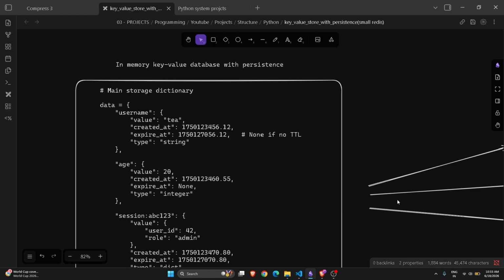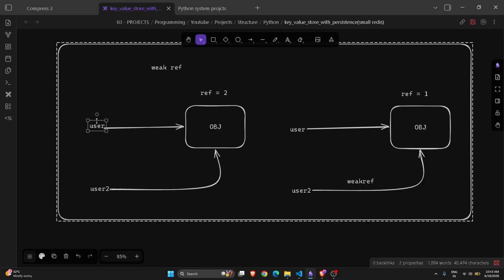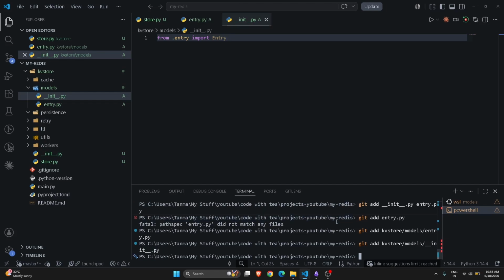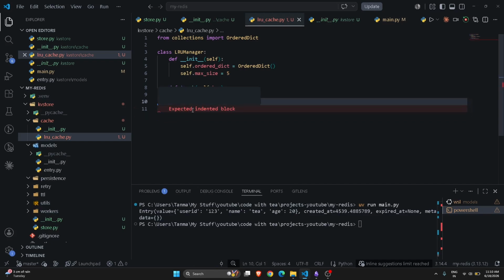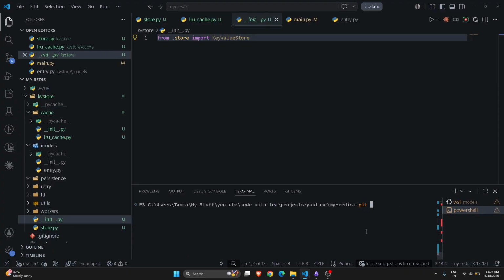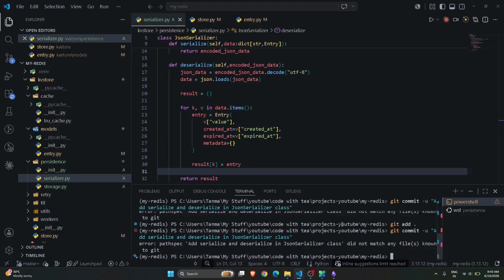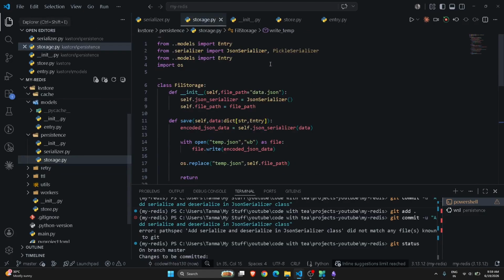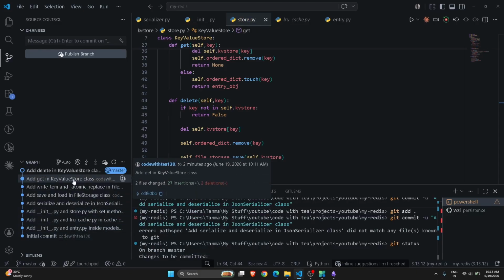I Built a Storage System and Learned More Than 3 Years of Tutorials part 1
This project is an in-memory key-value store built completely from scratch in Python — no Redis, no external database. Nothing.

It stores data in memory for fast access, automatically expires old entries using a background sweep thread, and saves everything to disk using atomic writes so nothing gets corrupted if the program crashes. In this video I walk through how TTL expiry actually works, why atomic writes matter, and how systems like Redis manage memory and persistence under the hood.

No libraries doing the heavy lifting. No shortcuts. Just raw logic from zero.

More projects and updates coming soon.